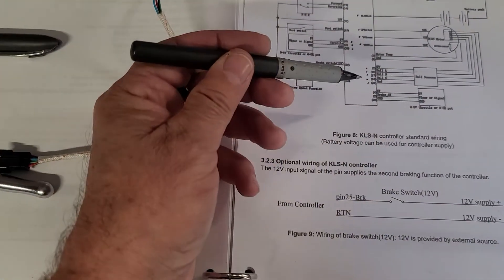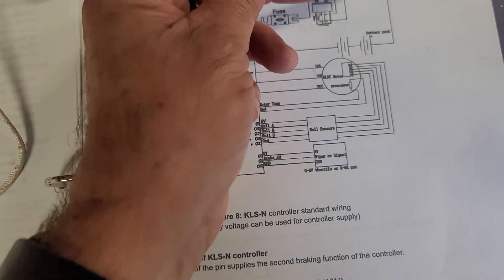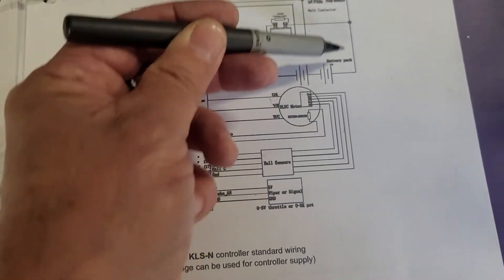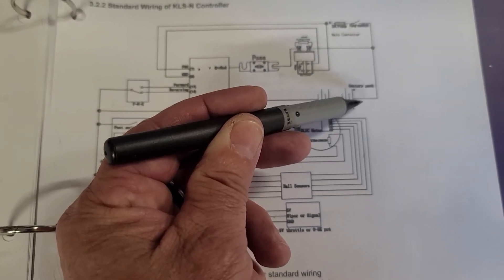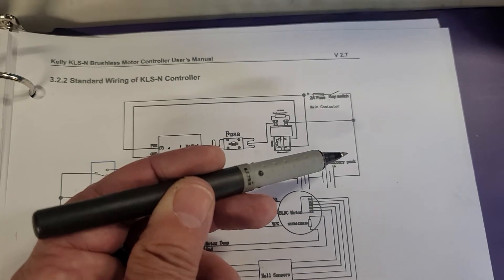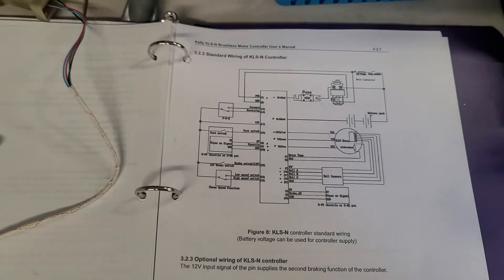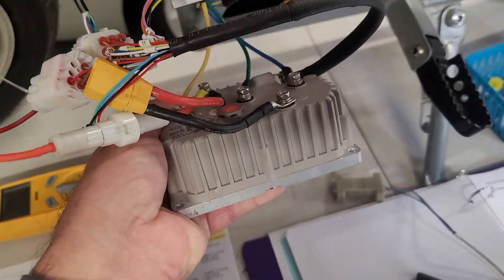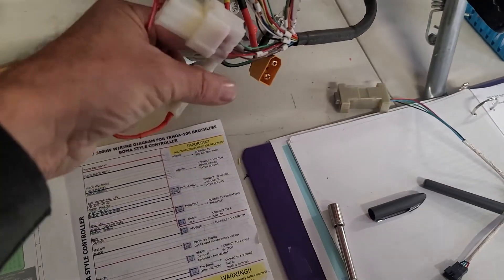Anthony Ray's When Winning Matters - WWM